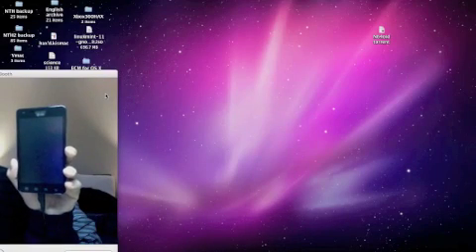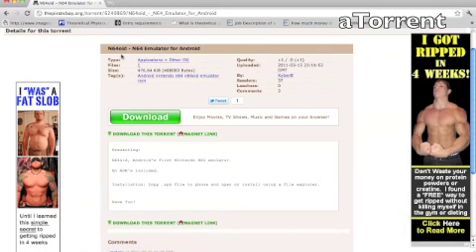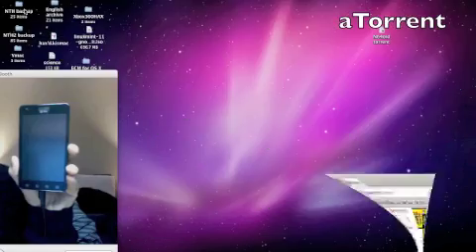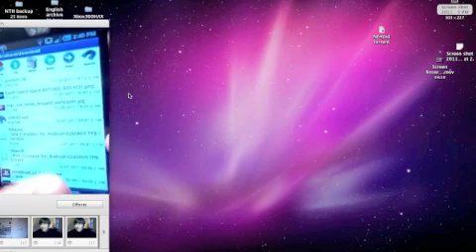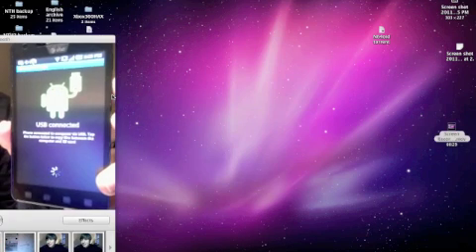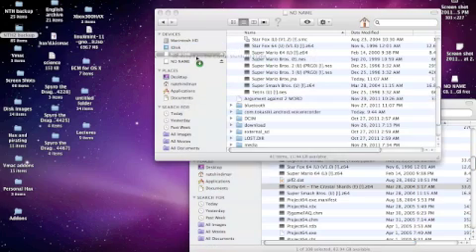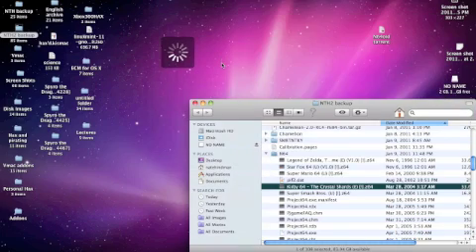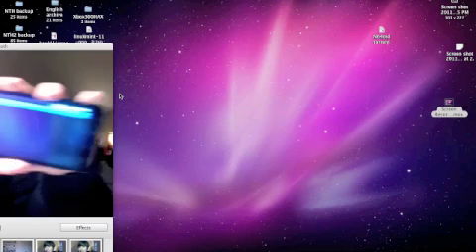How to get and install N64oid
How to install and use n64oid.  The app went off the marketplace recently, so I decided to show how to get actually get the app and use it.
go here for the torrent